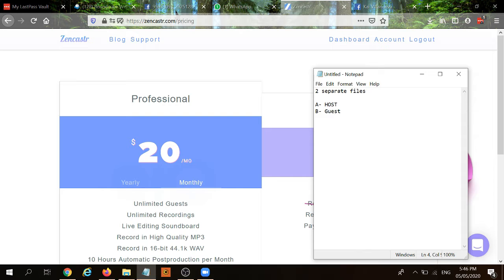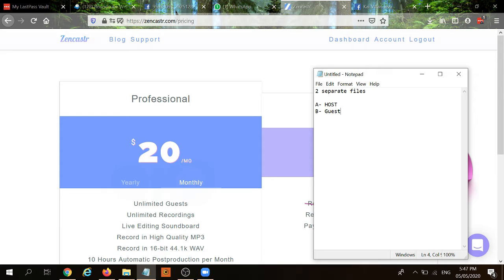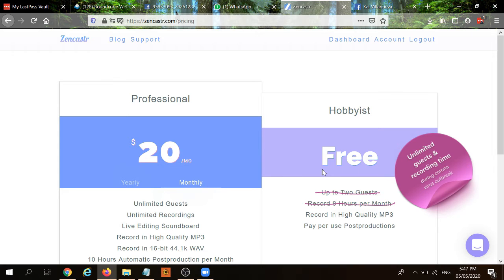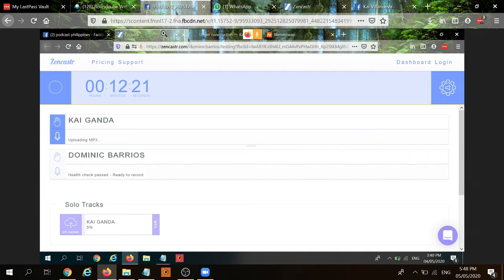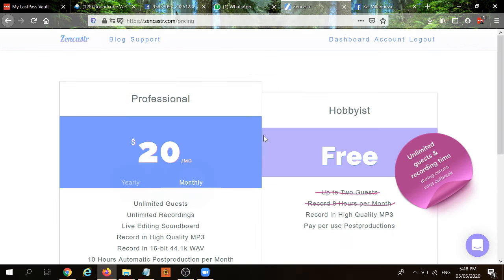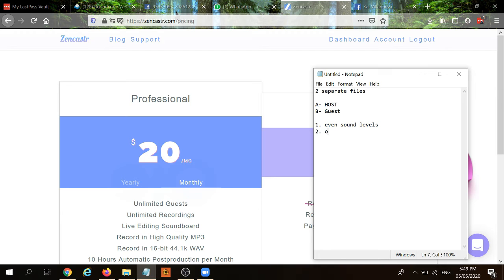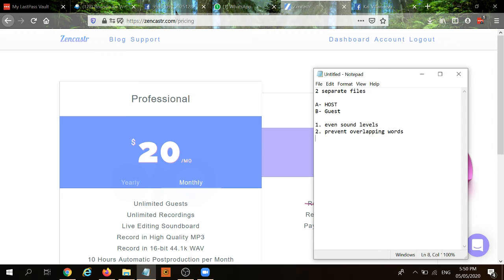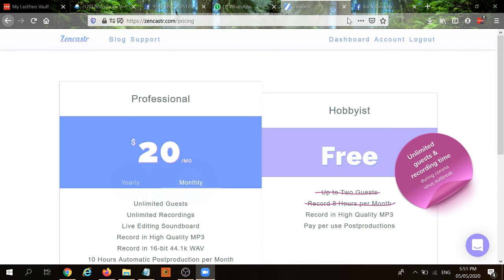Decreasing The Time of Podcast Editing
Pod Kai Media - Podcast Marketing Agency